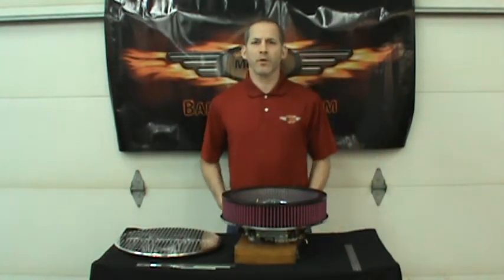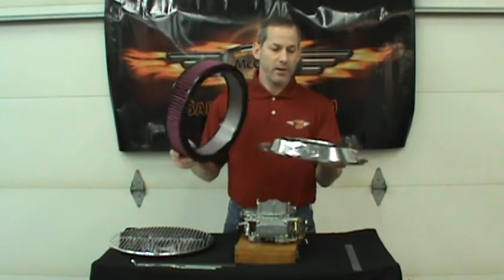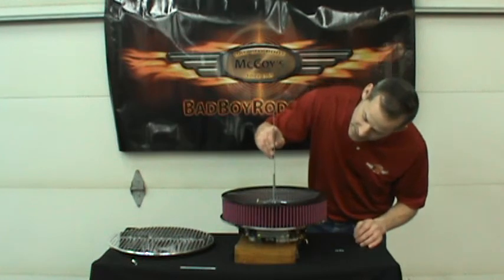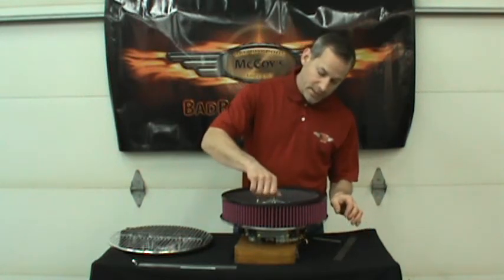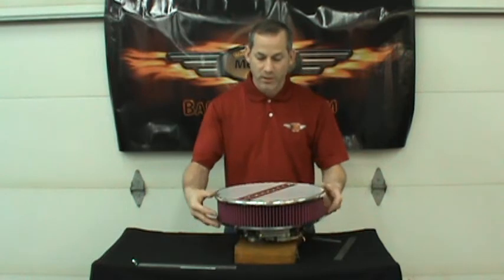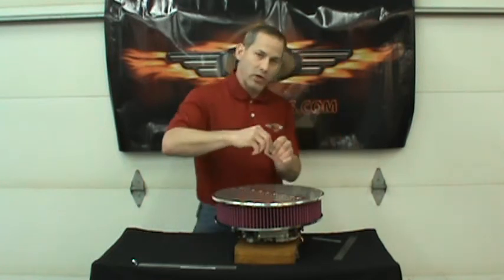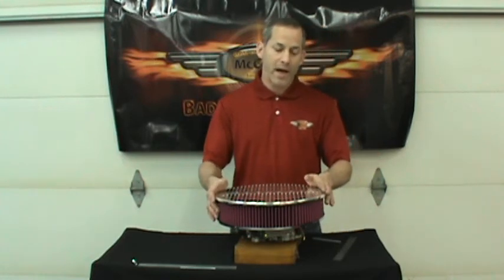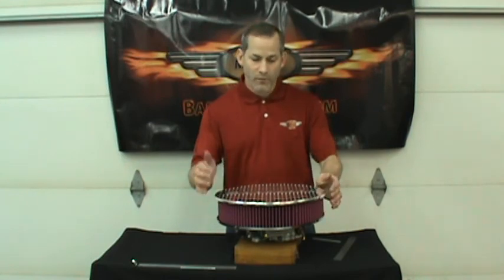McCoy's Bad Boy Rods 14" Billet Aluminum Air Cleaner Hidden Hole Installation Video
Unique Corporation and McCoy's Bad Boy Rods Make the only Billet aluminum 14" round air cleaner with a hidden hole system. This is a super cleaner look and allow us to machine any where on the top of the air cleaner. Also give you that edge and style you need to finish of the engine compartment of your custom car,truck or street machine. This video will help first time installers to set up the air cleaner system for a smooth installation. Need a custom engine dress up kit or custom one off parts made call McCoy's Bad Boy Rods today at Ask for Barry McCoy. see our Face book page: McCoy's Bad Boy Rods.